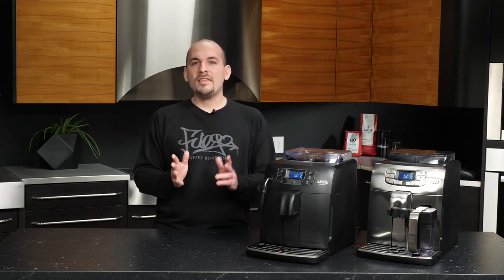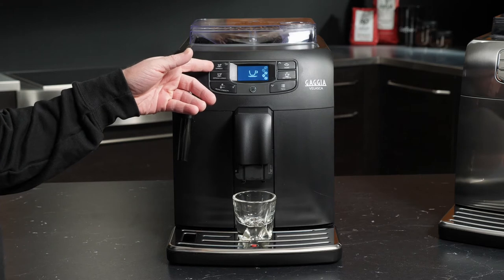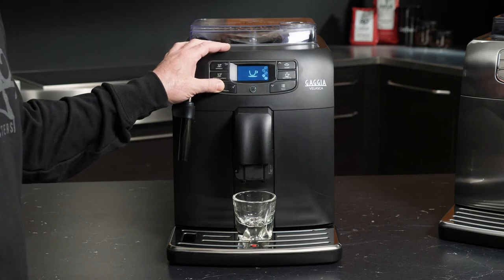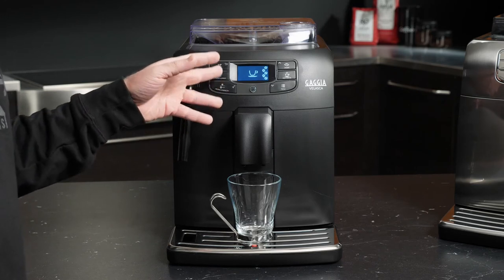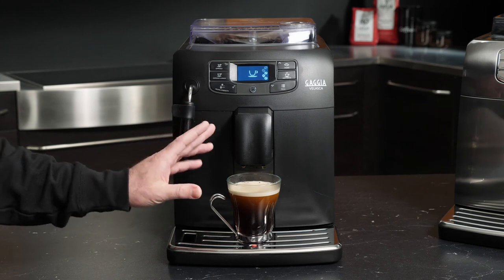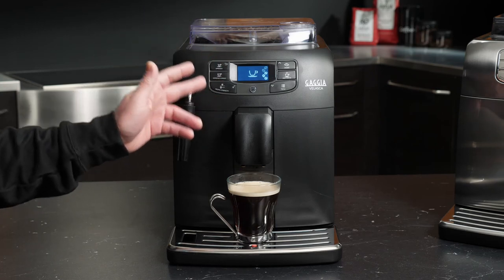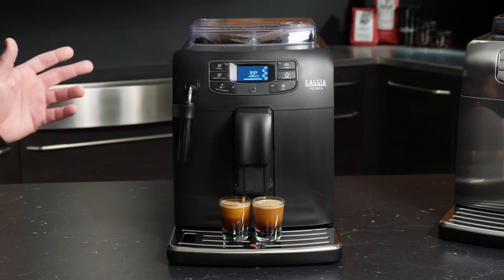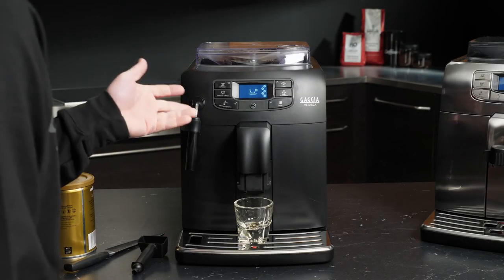How to Make Coffee Drinks on Gaggia Velasca Espresso Machines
This video covers making coffee only drinks on Gaggia Velasca espresso machines. Valid for the Velasca and Velasca Prestige Models.

Chapters:

00:00 Introduction
00:48 How to Make Espresso
02:22 Press & Hold Programming
04:04 How to Make 2 Coffees
06:10 How to Use Preground Coffee